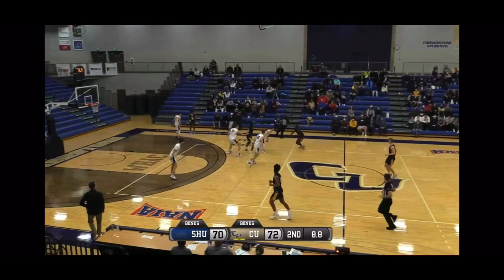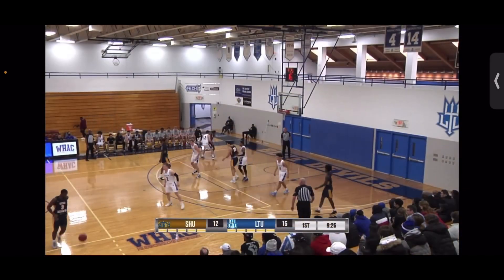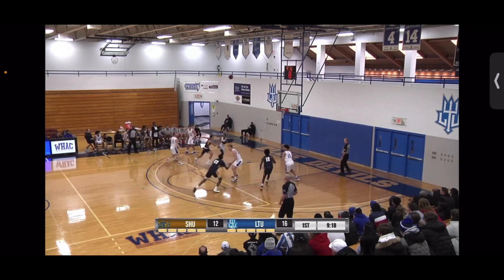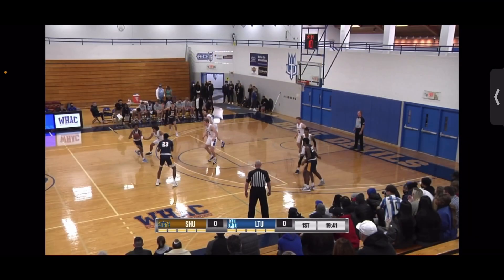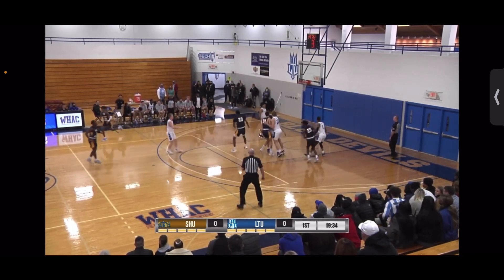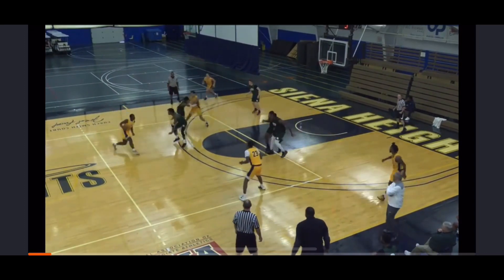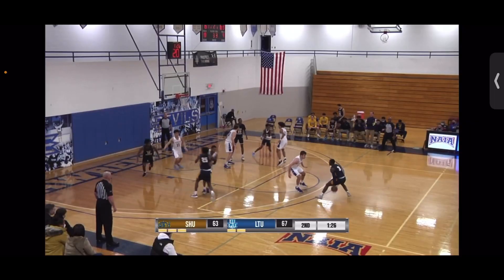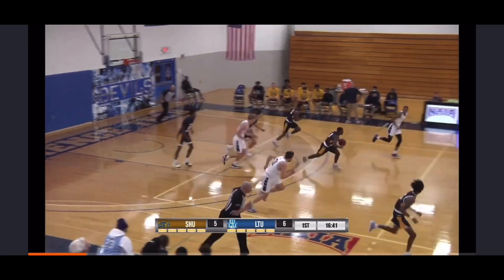August 14, 2023